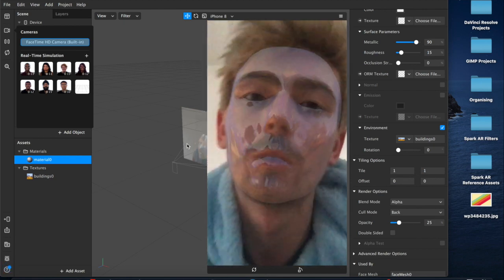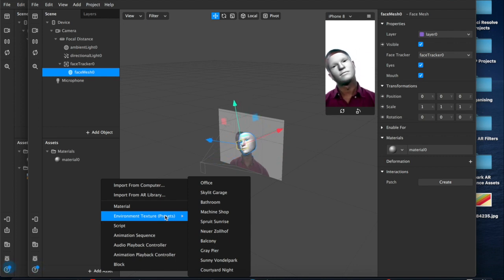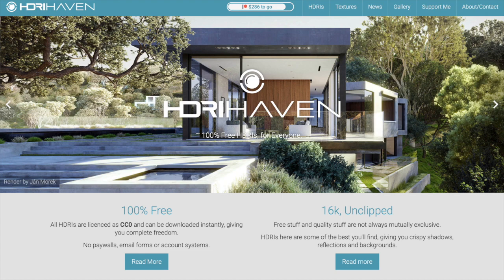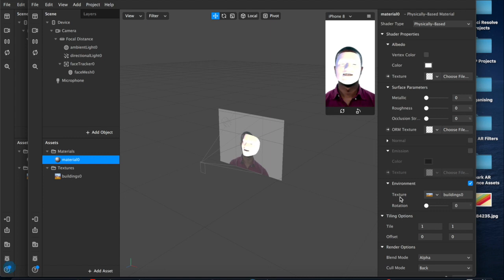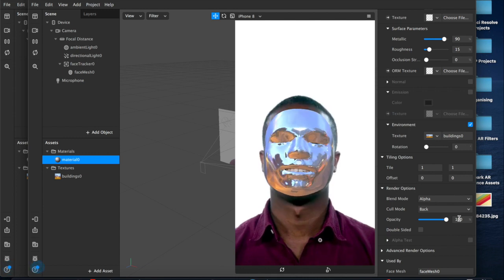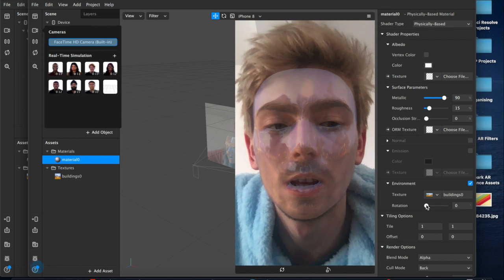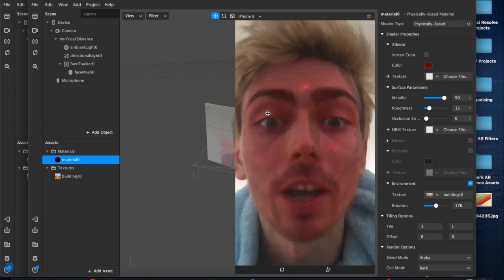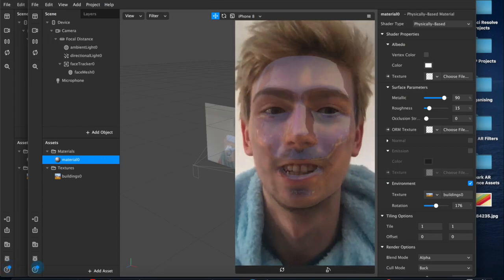Glass/Plastic Reflective Face Filter Effect (Easy) | Instagram & Facebook | Spark AR Tutorial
Quick tutorial showing how to use meshes with High Dynamic Range Images (HDRI) to create transparent, reflective face styles for filters and effects for Instagram and Facebook using Spark AR Studio on MacBook Pro 2019.